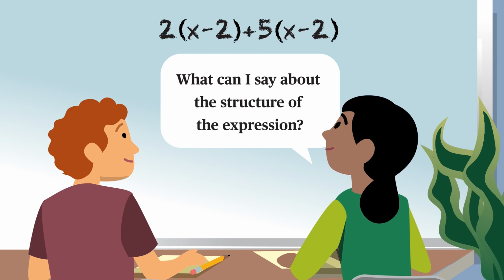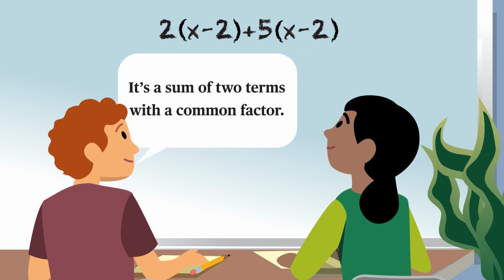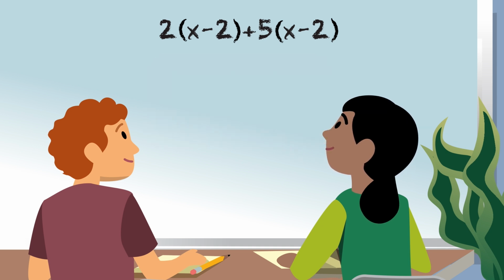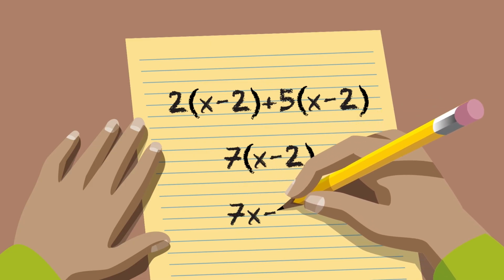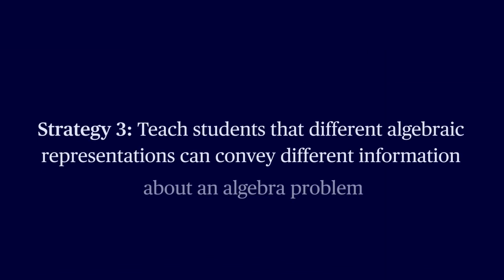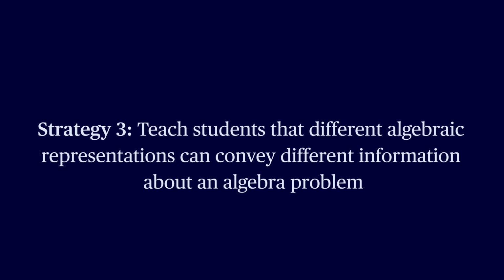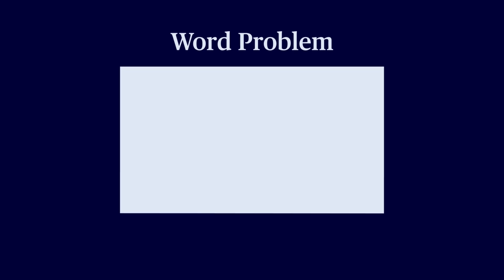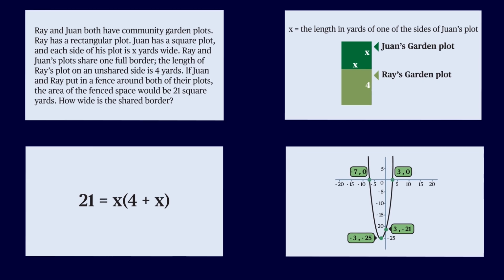Toolkit to Support Evidence-based Algebra Instruction in Middle and High School: Rec 2 (REL Central)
The Toolkit to Support Evidence-Based Algebra Instruction in Middle and High School, a collection of professional development and implementation resources developed by the Regional Educational Laboratory Central through the Institute of Education Sciences, is designed to support algebra educators in implementing evidence-based recommendations described in the What Works Clearinghouse Teaching Strategies for Improving Algebra Knowledge in Middle and High School Students practice guide. This video focuses on the second recommendation from the practice guide: teach students to utilize the structure of algebraic representations. Paying attention to algebraic structure helps students make connections among problems, solution strategies, and representations that may seem different but are mathematically similar.